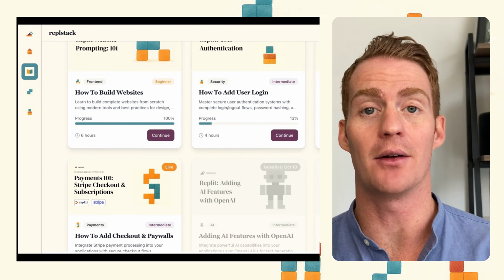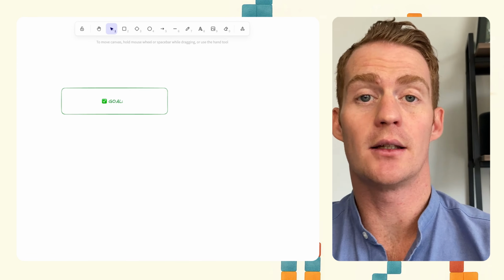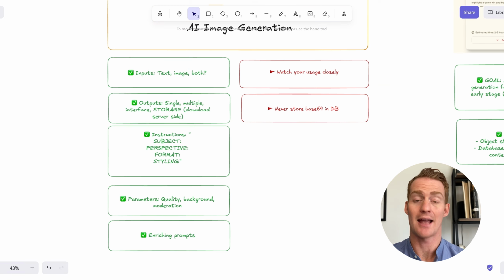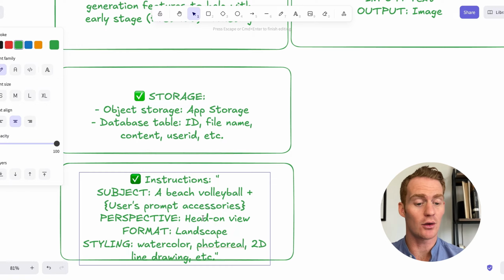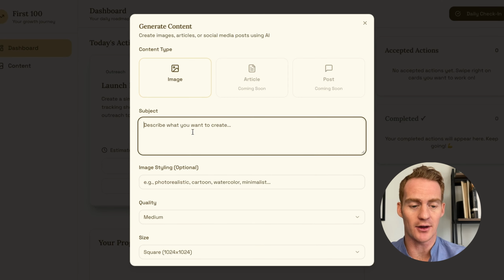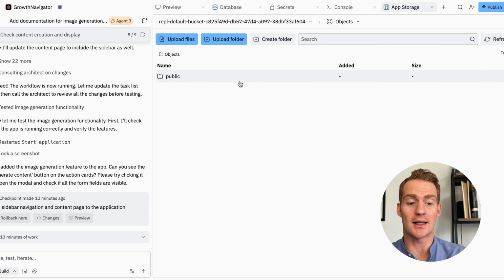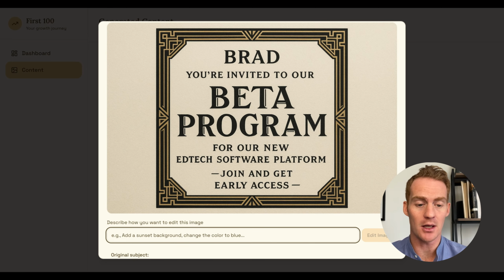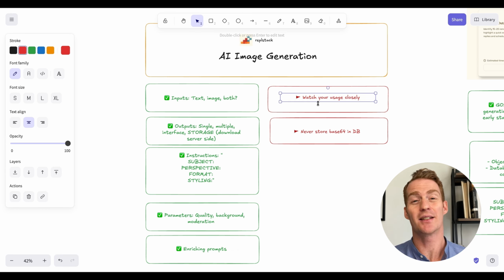How To Build An AI Image App With GPT-Image-1 + Replit: Step-By-Step Guide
In this video, we're walking through how to build an AI image generation app using GPT Image One and Replit Agent. Learn about the key aspects of AI image generation, including text-to-image edits, handling multiple image variations, setting parameters, and enriching prompts. Get a high-level overview of the processes and see actionable steps for implementing these features into an existing app. This video is part of a larger course on building AI features, which can be found on ReplStack.com:
00:00 Introduction to AI Image Generation
00:42 Overview of the Course and Lesson
01:31 Setting Up the AI Image Generation Feature
03:32 Designing the User Interface
04:54 Implementing Image Storage Solutions
05:42 Creating and Sending API Requests
09:00 Building the Image Generation Feature
10:15 Testing the Image Generation Feature
14:29 Adding Image Editing Capabilities
17:35 Enriching Prompts for Better Results
18:59 Final Tips and Warnings
19:42 Conclusion and Further Learning

"Let's now please add an image generation feature to our app using gpt-image-1 as the image generation model (see docs attached).

How the feature works:

- Every action card should display a 'Generate content' button on it, alongside the Reject and Accept buttons;
- Click that button to open a popup modal where the user can input the 'Type' of content (image, article, post), as well as the 'Subject' of the content and any necessary 'Image Styling' as well. We can also add a couple of settings for generation for 'Quality' (high, medium or low), 'Size' (landscape, portrait, square) and 'Remove Background' as a toggle.
- Only actually setup the routes and functions for the image generation and grey out the other type generation options for now;
- After the image is generated, we'll need to create a new 'Content' item with it in a new database table called 'content'.
- We'll also need to install Replit's App Storage to handle the actual image object storage, the database table will just reference the file from App Storage.
- We can create a new page called '/content' which displays all generated content. Add a sidebar menu to our app to let the user navigate between dashboard and content pages."

Add Image Editing Feature Prompt:
"I now want to add an image editing feature, which will be present on the /content page.

How it works:

- The user clicks on any image in their content grid;
Opens a modal to view the image in full;
- A prompt bar at the bottom of image to make edit requests with a button to 'Edit Image';
- Then, please read the attached docs to implement the image edit request, again using gpt-image-1, by sending the user's selected image + their prompt for the edit image request.

'Let's now please add an 'Enrichment' step for our image generation workflow. This enrichment step will send a chat completion to gpt-5-nano, with guidance on enriching the user's prompt to include key details. We will then send the resulting prompt from this step with our image generation request.'